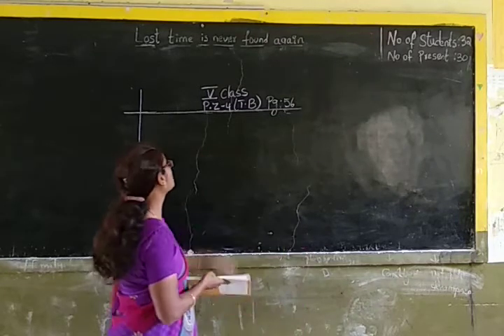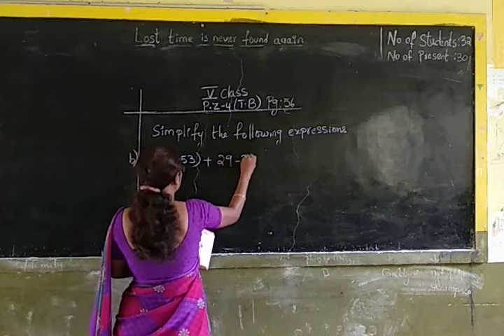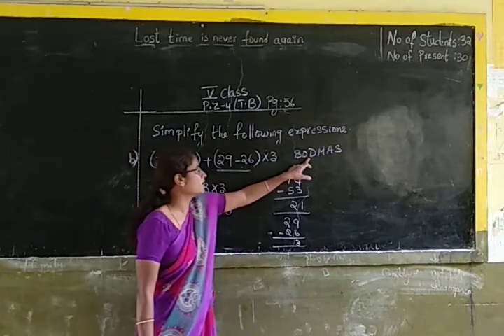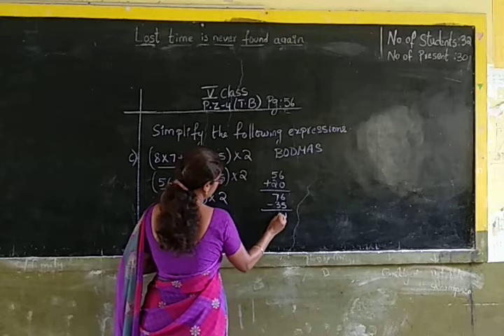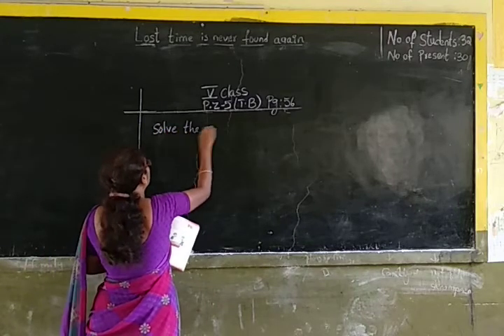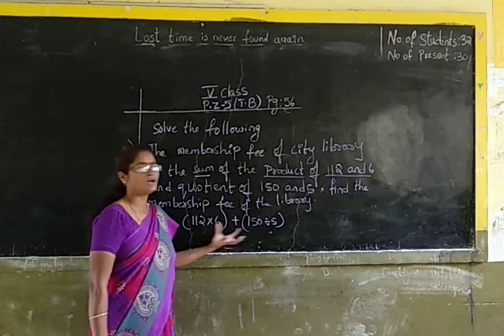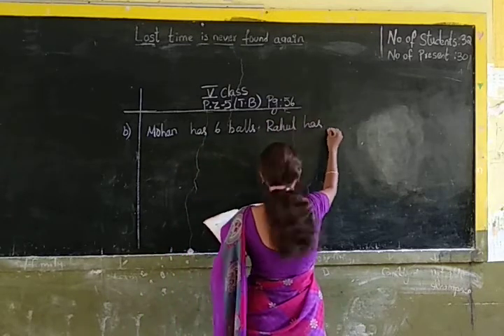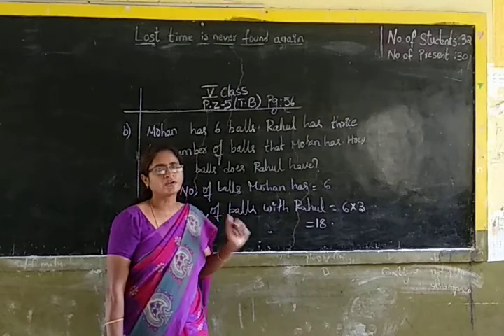5th Maths (14.10.20)